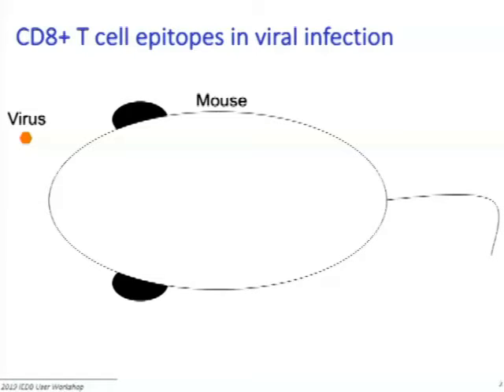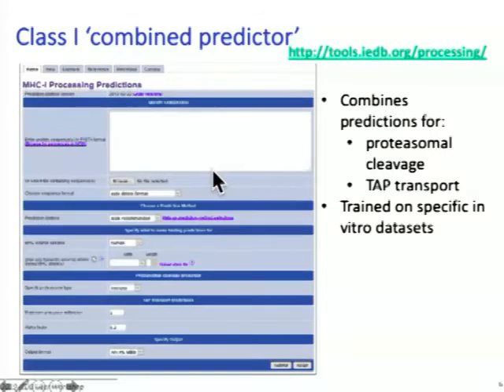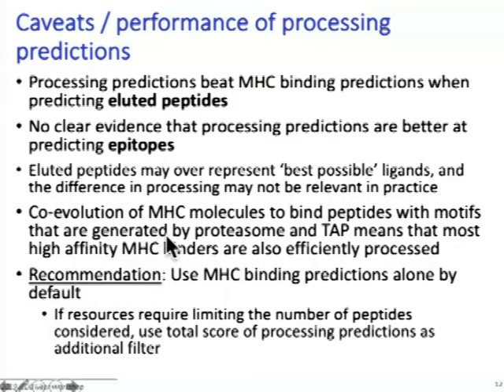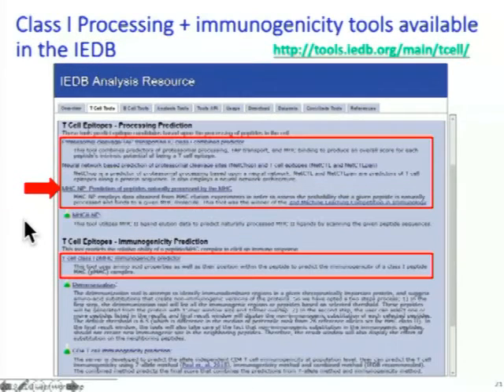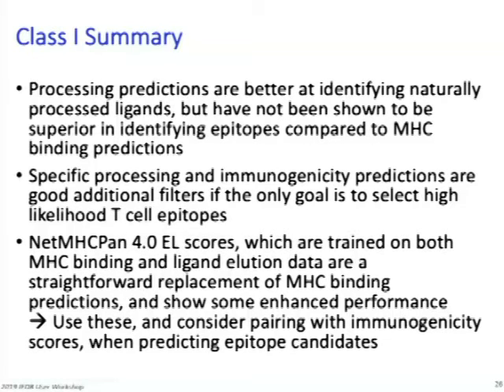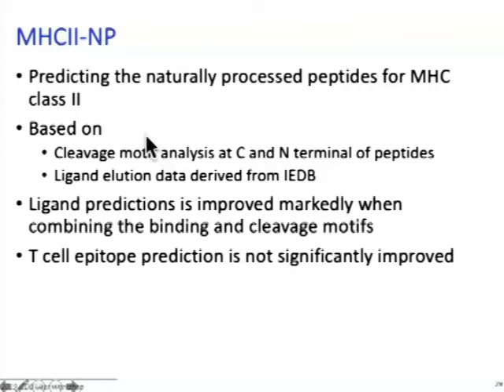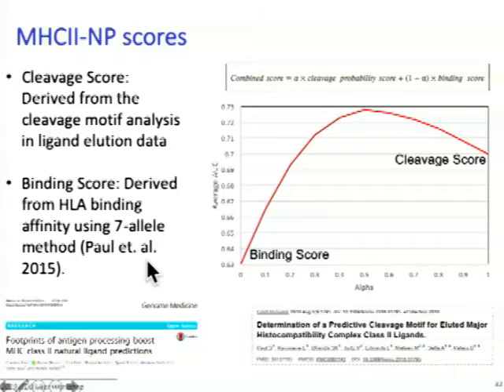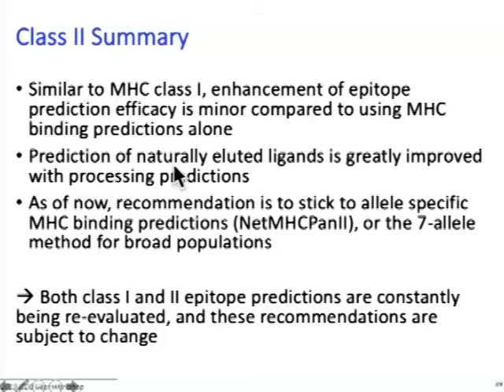2019 User Workshop – 2.2 – T Cell Processing & Immunogenicity Predictions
Day 2, Session 2: Overviews the T Cell processing & immunogenicity prediction tools hosted on the Analysis Resource.

Timestamps:
  00:04:00  -  Class I processing predictions
  00:12:14  -  Class I immunogenicity predictions
  00:16:52  -  Class II processing predictions
  00:24:00  -  Class II immunogenicity predictions
  00:27:57  -  Q & A

This event was held November 7-8, 2019 at the National Institute of Allergy and Infectious Diseases in Rockville, Maryland, USA.